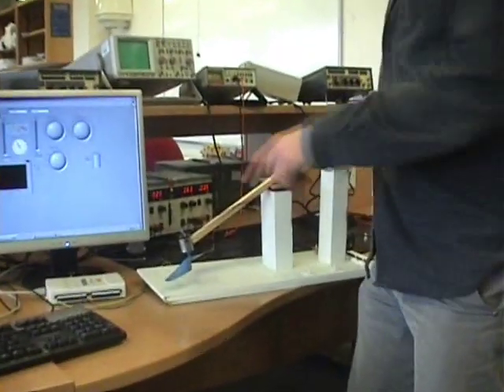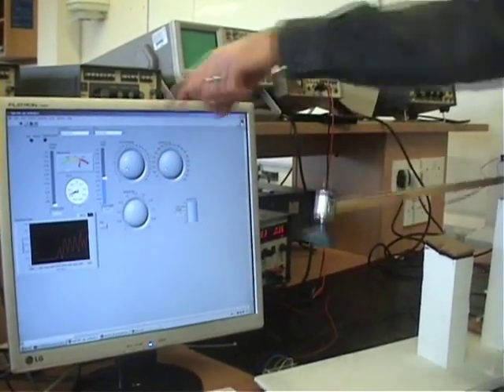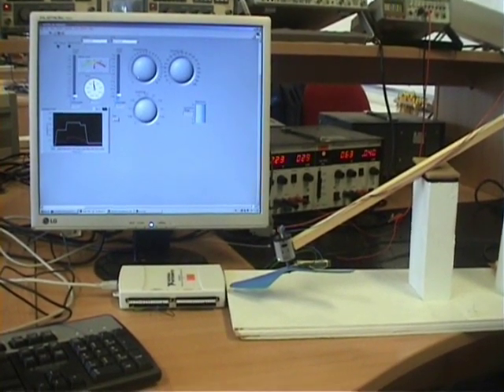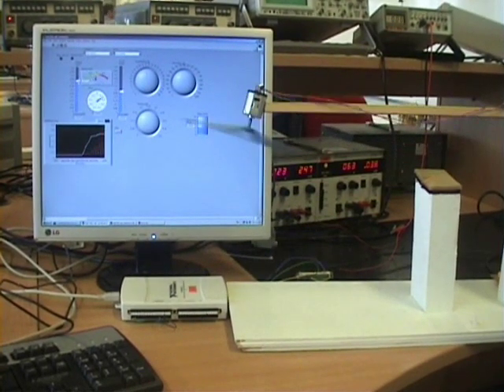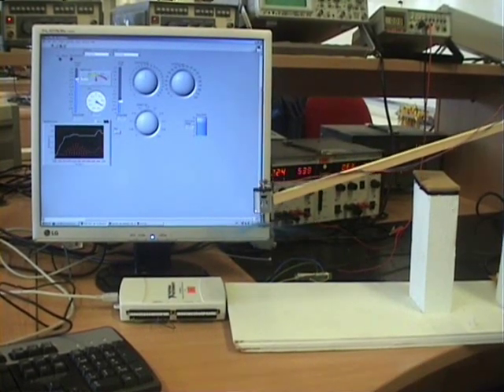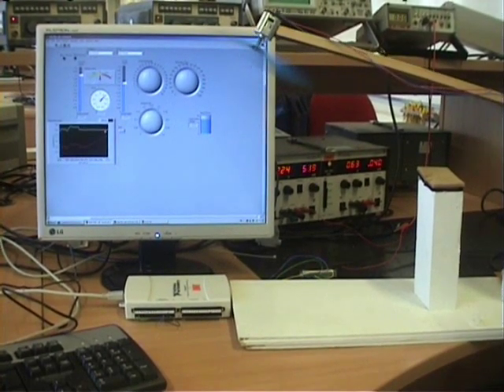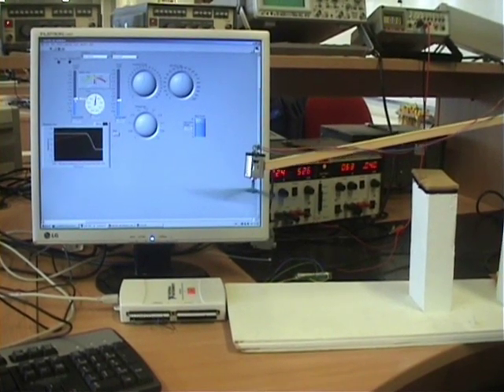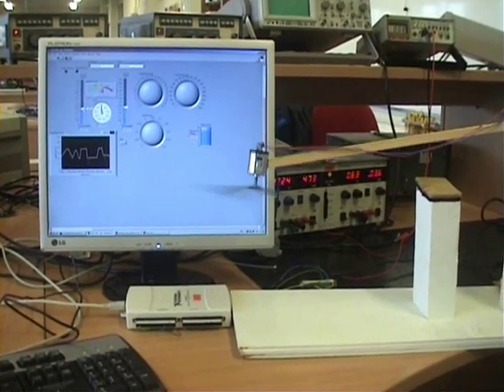Helicopter system to demonstrate PID control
This consists of a PC running Labview and a National Instruments Interface Card (DAQ). A motor driver connect the motor and propellor to the PC and the PC senses the helicopter height using an optical encoder.
A Labview program implements PID control with the ability to modify each of the gain elements to control the helicopter stability.